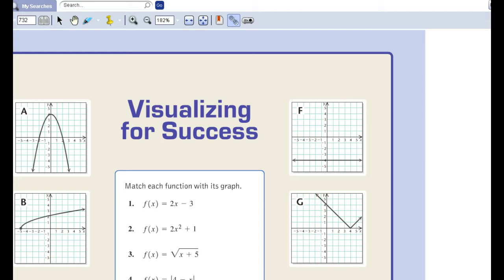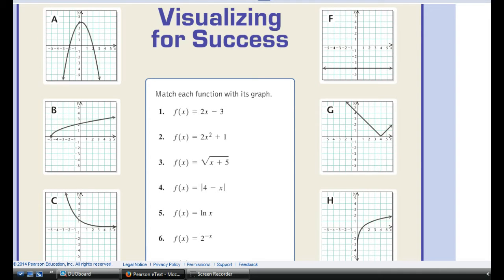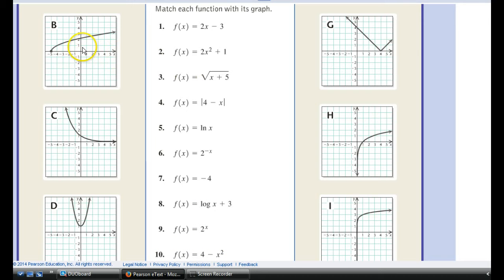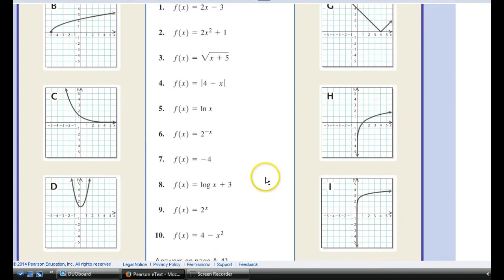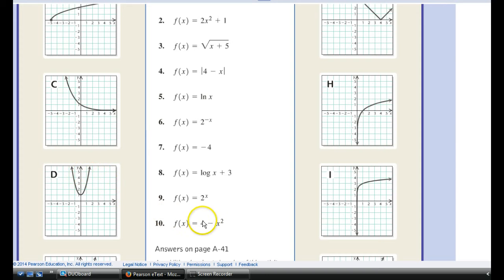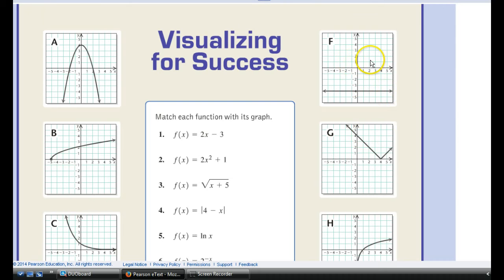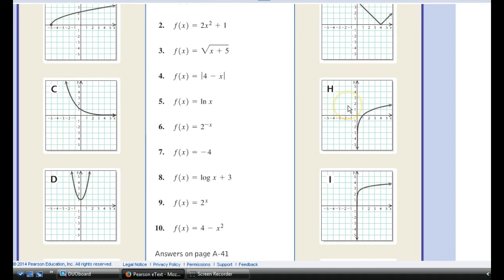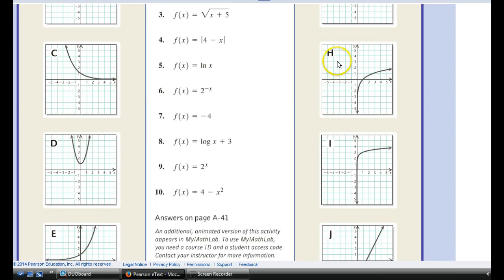TB Math 105 Chap 9 Visualizing for Success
A review of the graphs we have been working with in this textbook.